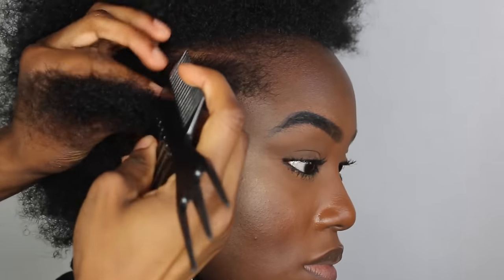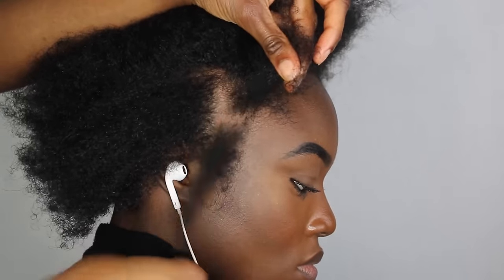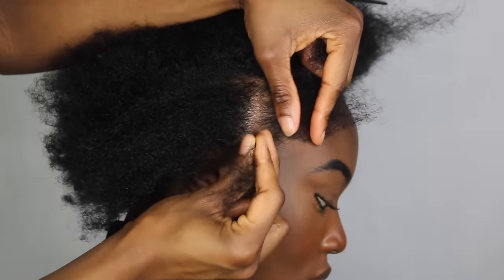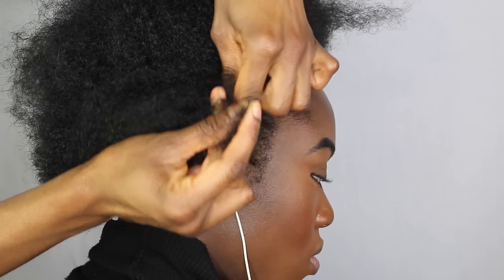How to braid/cornrow FOR BEGINNERS!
Hey Guys! Thought I'd take it back to basics with this one.
In this video I demonstrate (IN DETAIL) how to cornrow- great if you're a beginner!
Let me know if you've any specific tutorial requests!